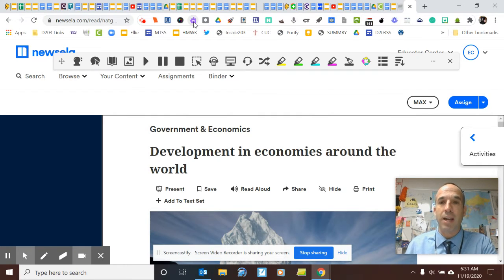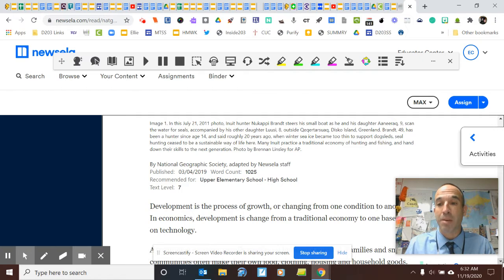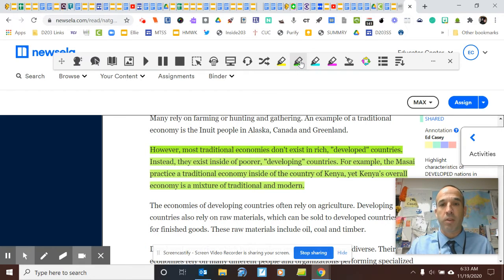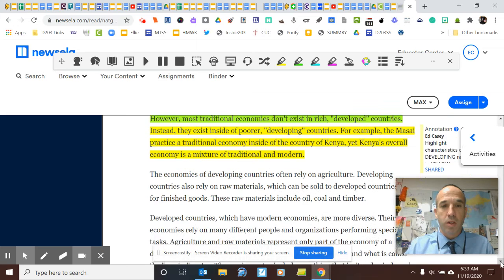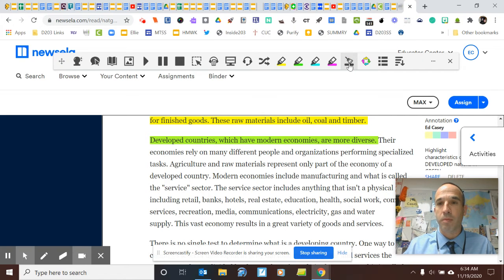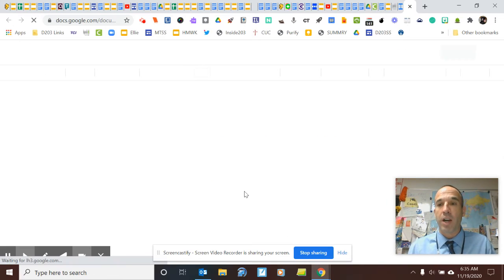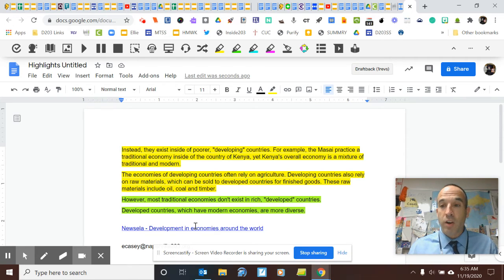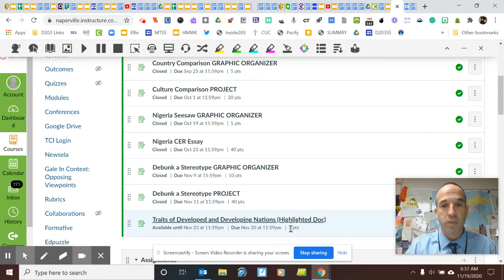Read and Write Tutorial (Casey, 2020)